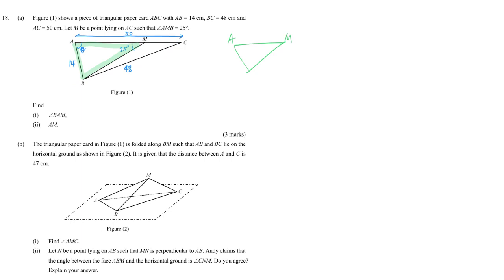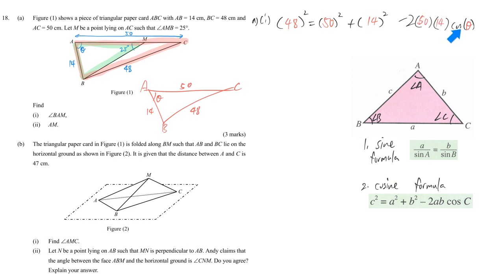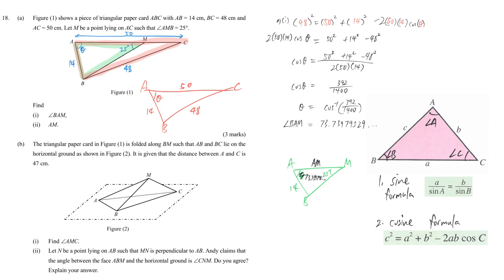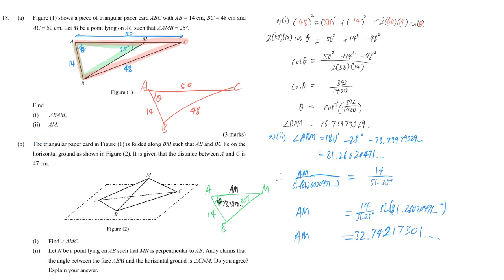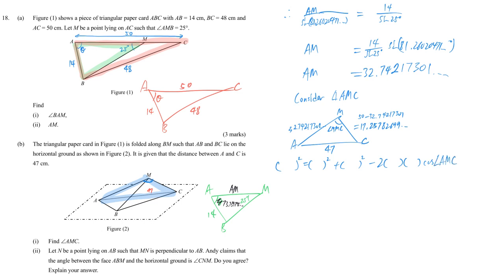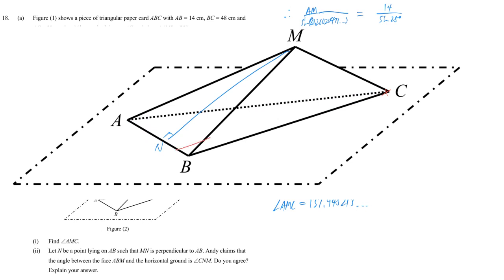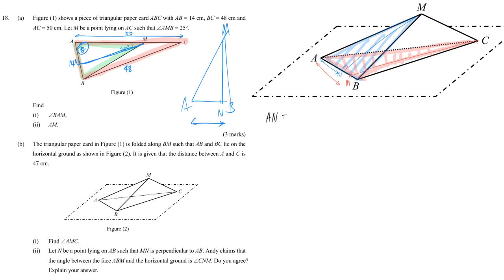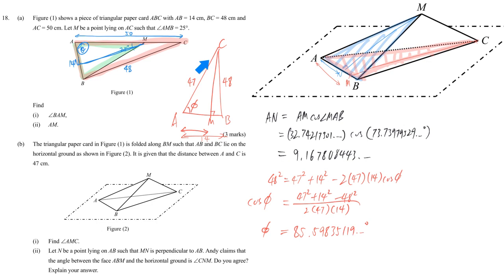2021 S6 1st term Revision Test #18 3D trigo